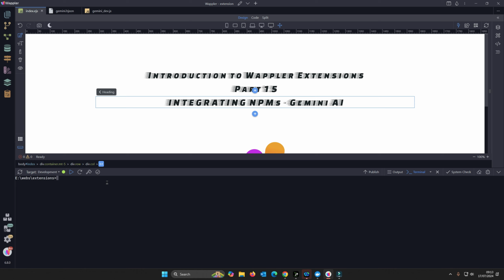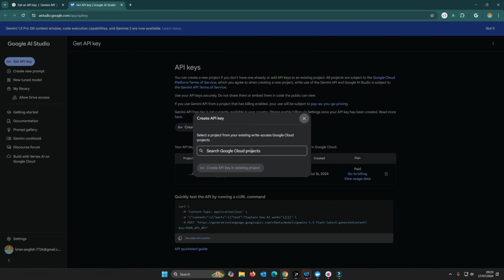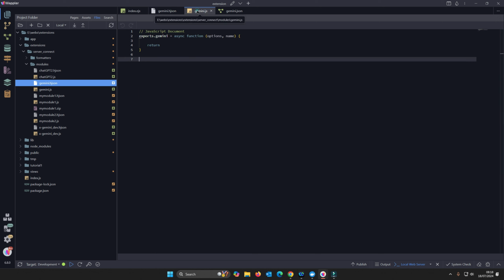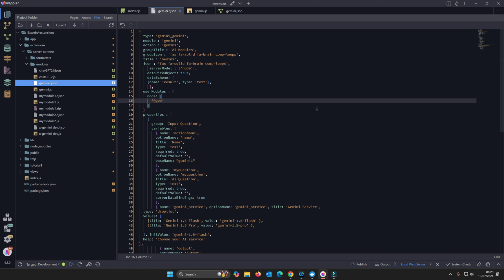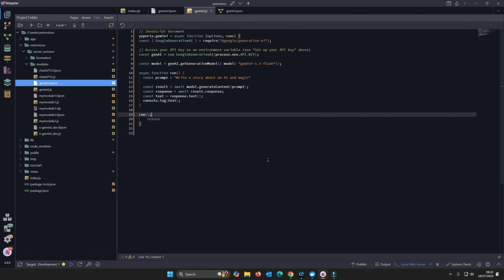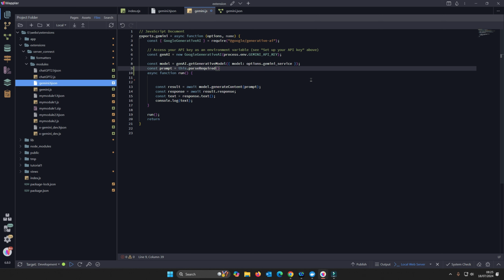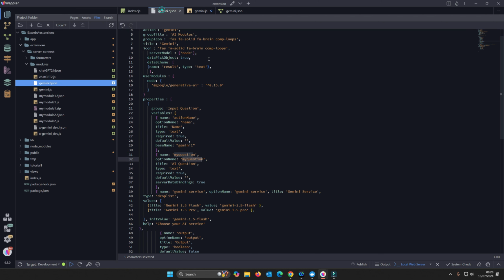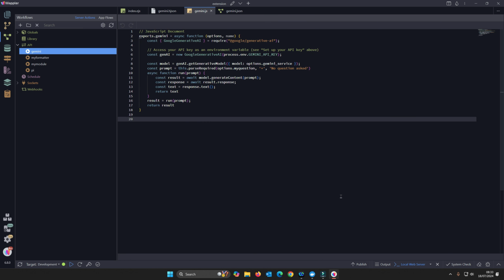Wappler Custom Extensions part 15 - Interfacing with Gemini AI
In this module we draw on the knowledge we gained from previous lessons and harness the power of custom server connect modules to create a Google Gemini AI extension by interfacing with the "@google/generative-ai" npm module

** PLEASE NOTE** The data scheme defined in the HJSON is not used so should be removed or this will lead to confusion as the picker will show incorrect elements